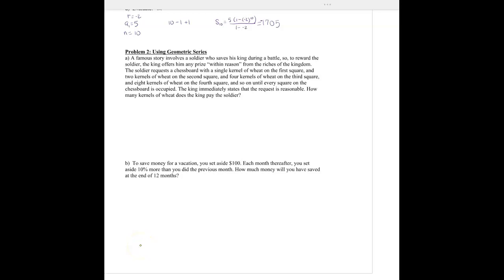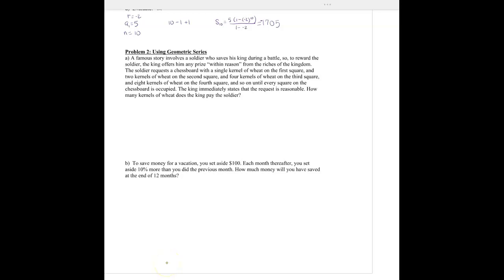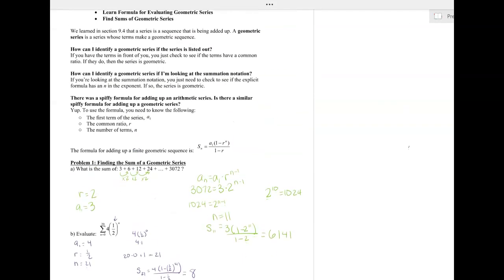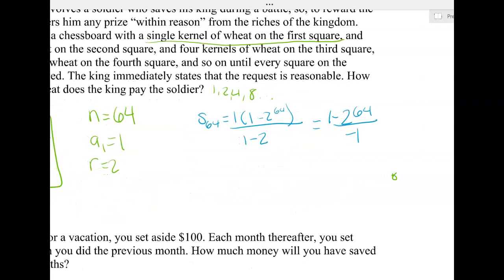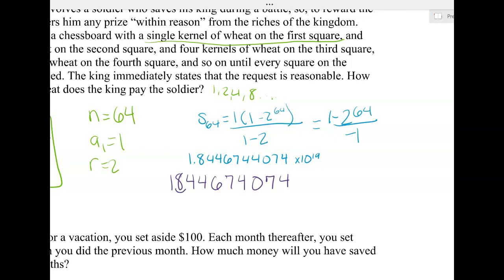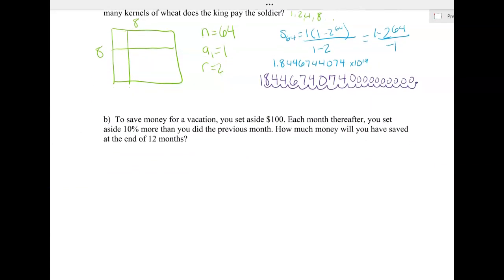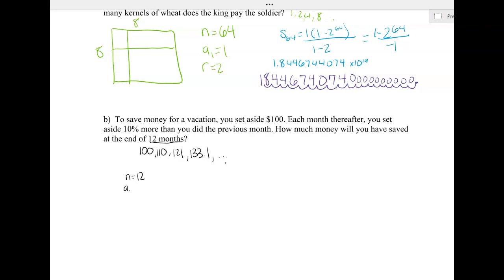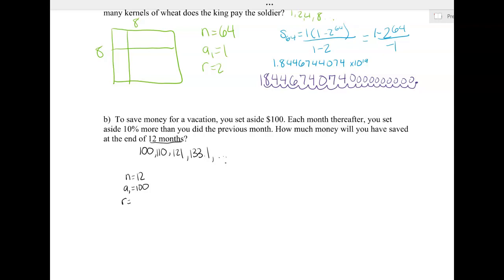PreCalculus 9.5 part 3